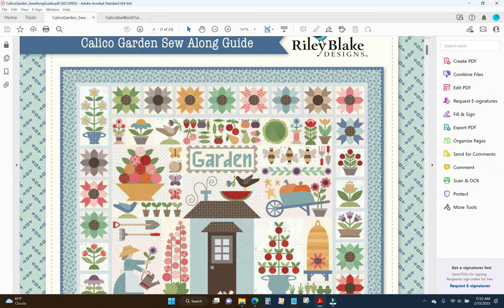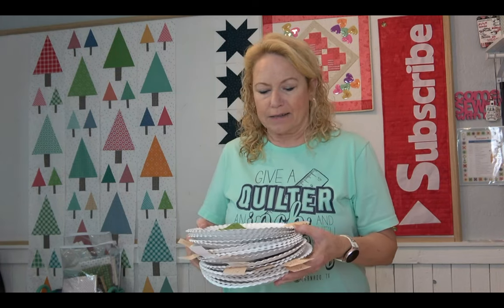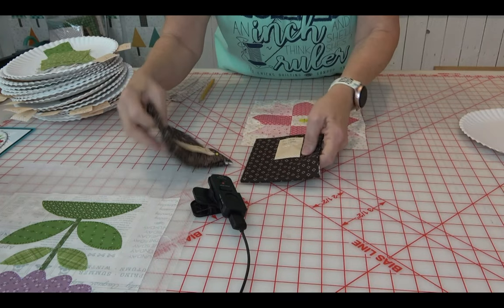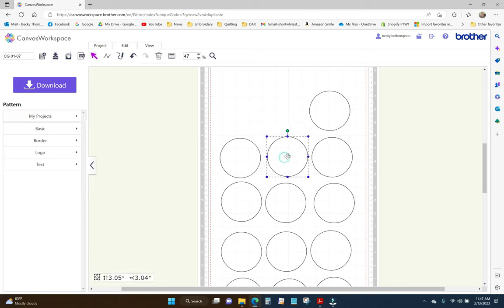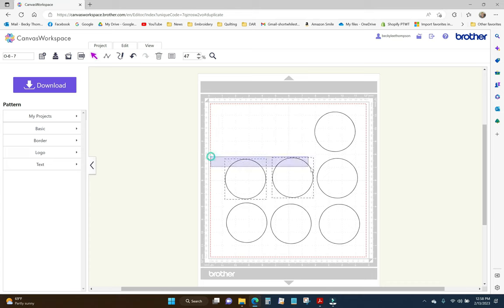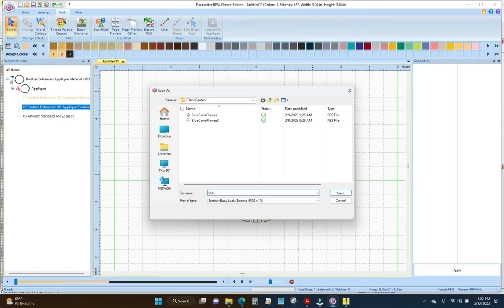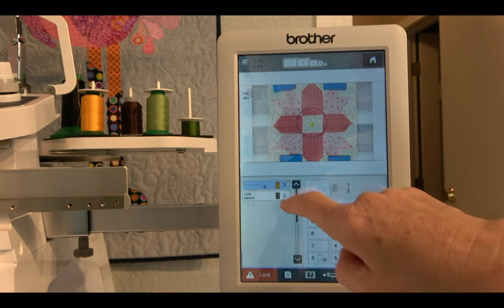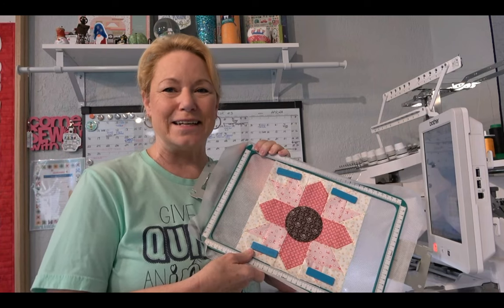Calico Garden Quilt, Calico Star Blocks, Organize, ScanNCut, BES, Brother PR1055 Scan & Center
Let's automate the applique process! I'm going to do a sew-along with loriholt and make the CalicoGarden quilt my way using the brother scanncut and simplyapplique or BES software.

► Blog post by Lori Holt to make the Calico Star blocks

PLEASE NOTE:  The designs that make up the Simple Shapes are the intellectual property of Lori Holt.  Once these have been digitized as I do using the ScanNCut, the resulting digitized files (.fcm, .jpg, .svg, etc.) can NOT be shared or sold in any way.  Please be a proper steward of Lori's designs and keep them for your own personal use.
Zipper Pouches for 3 ring binder

► Brother ScanNCut SDX230Di (comes with Brother USA Warranty)

► A Windows Laptop that will work!